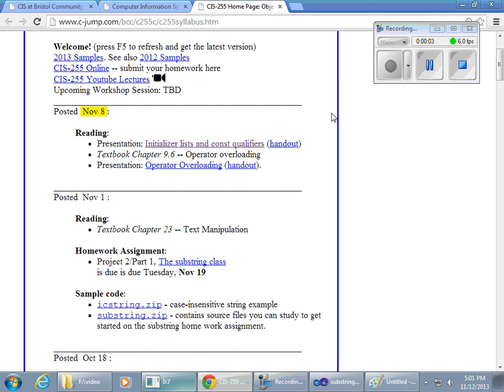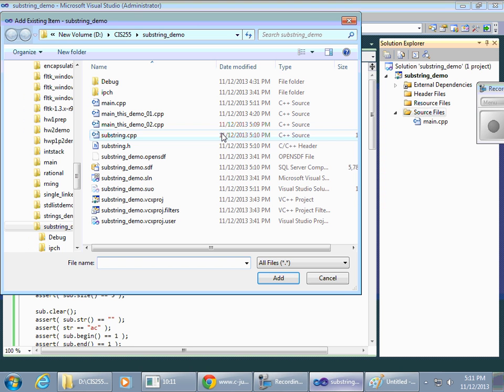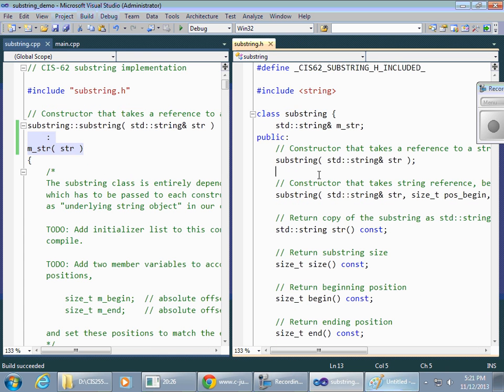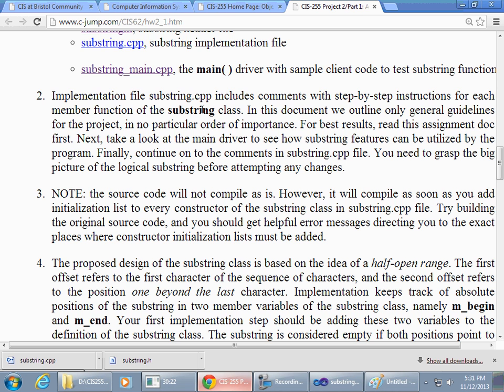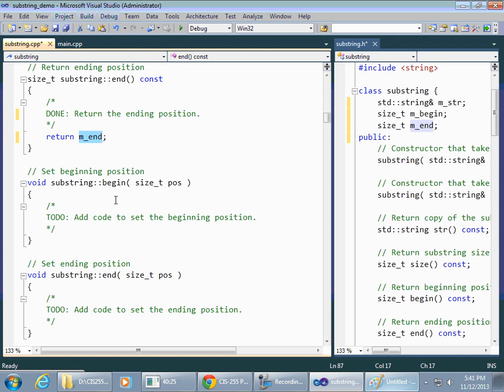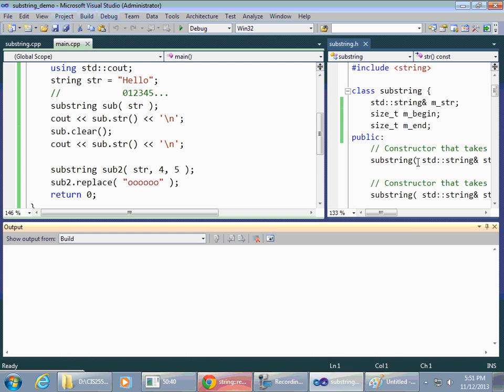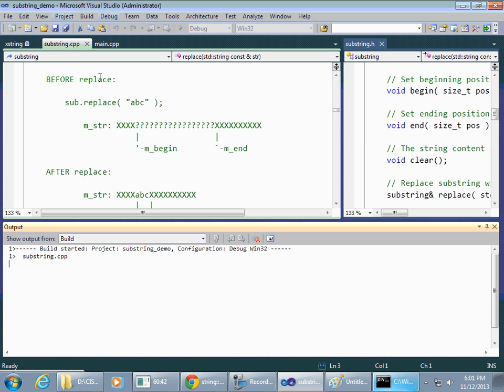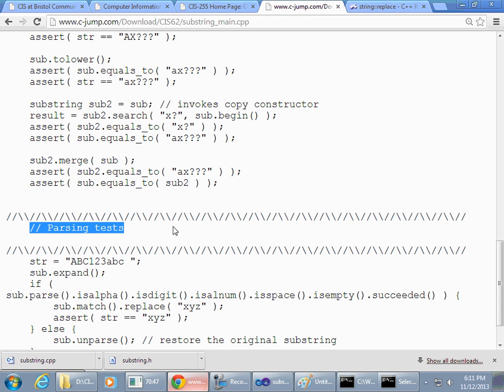Week 10 The substring class assignment overview